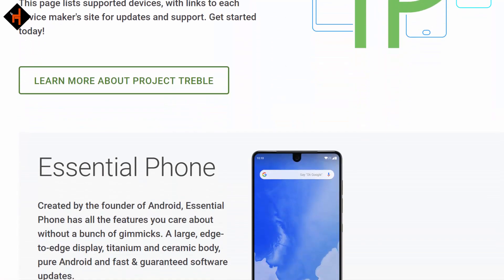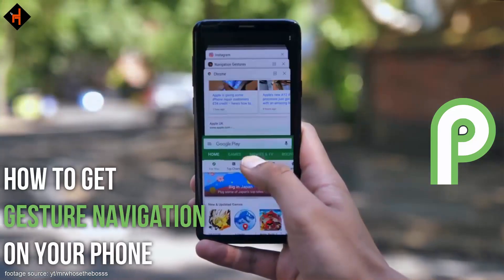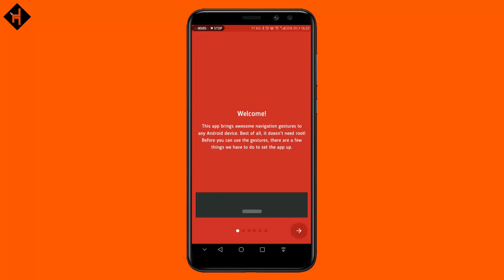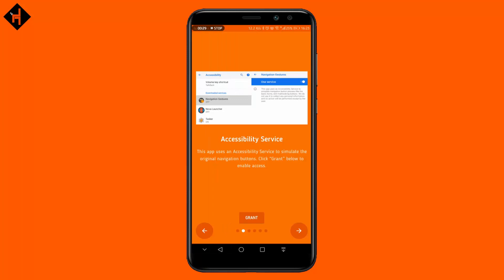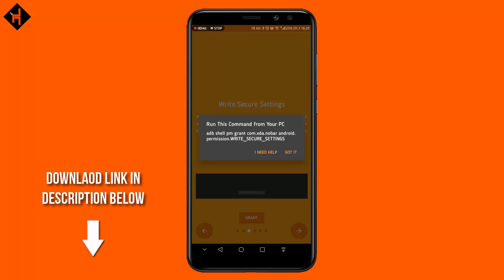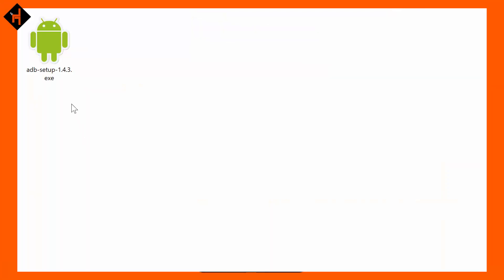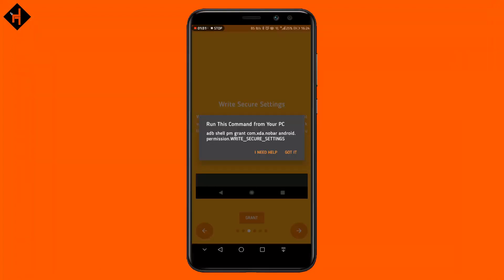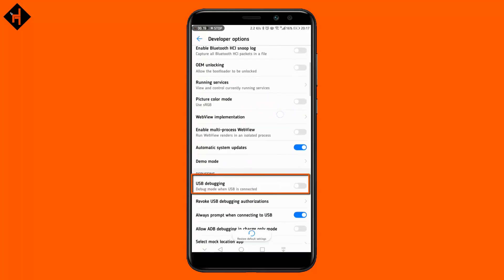How To Get Navigation Gestures On Any Phone | Android P Features google pixel tech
How To Get Navigation Gestures On Any Phone | Android P Features
In this tutorial, you can learn you to get latest Android P features on your android phone, like navigation gestures also.